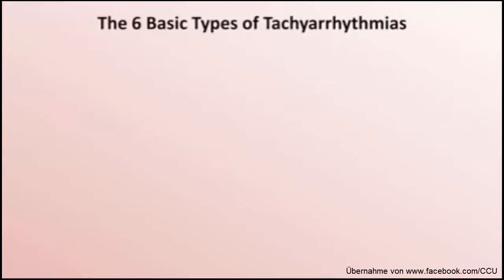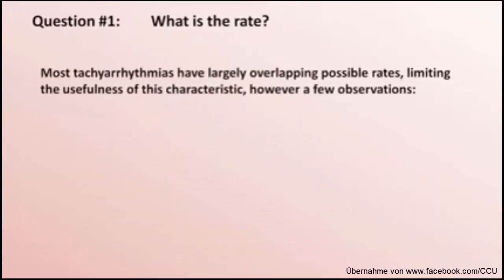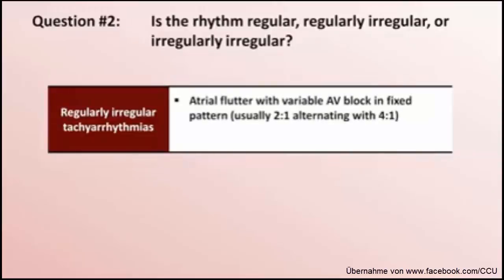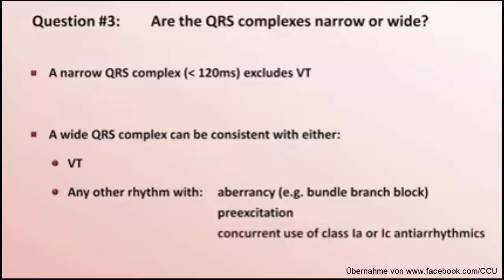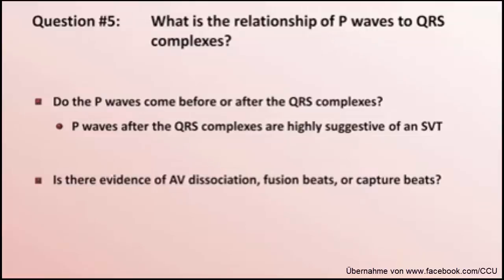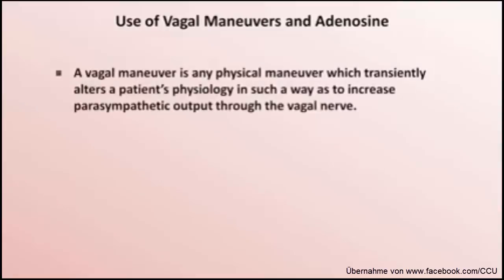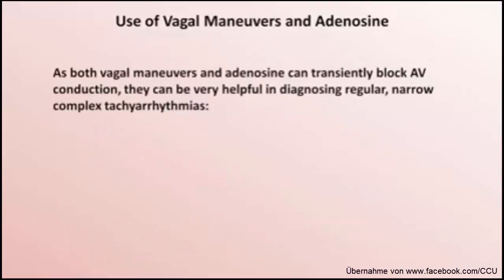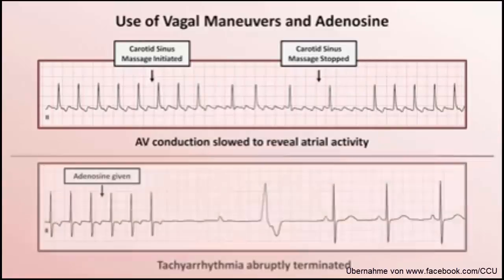Diagnose von Tachyarrhythmien